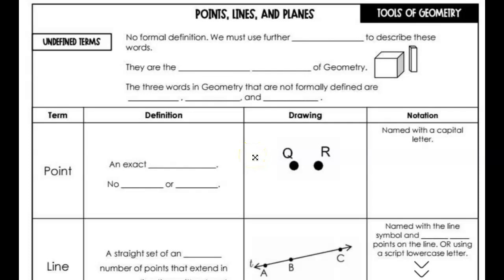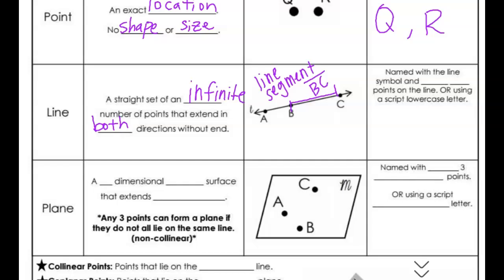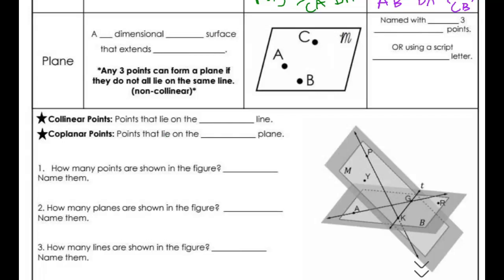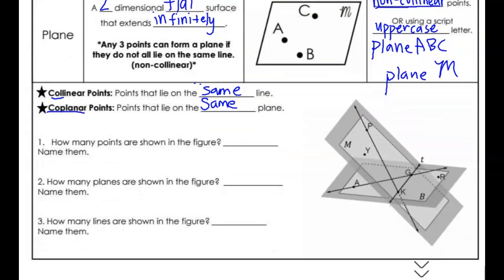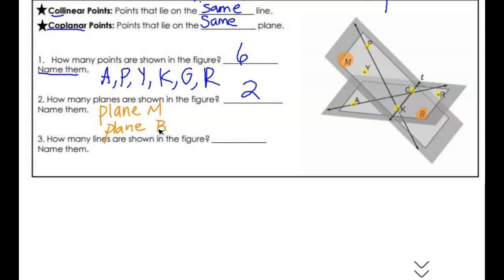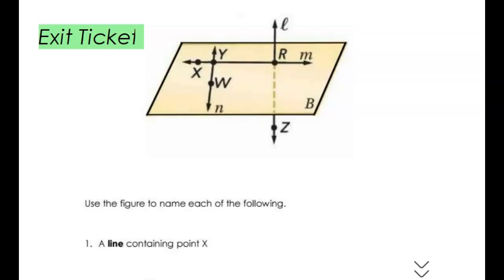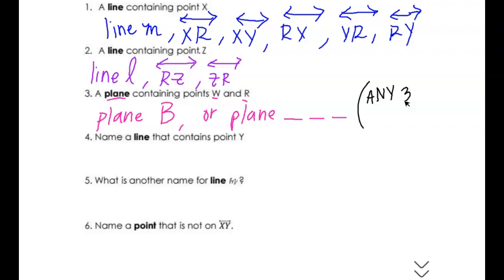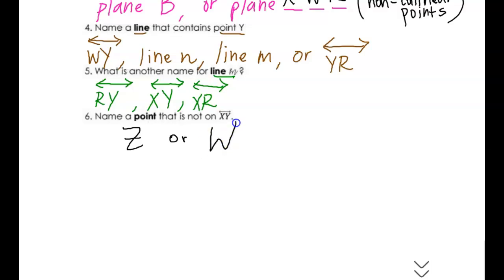September 25, 2025 PLP Day 1